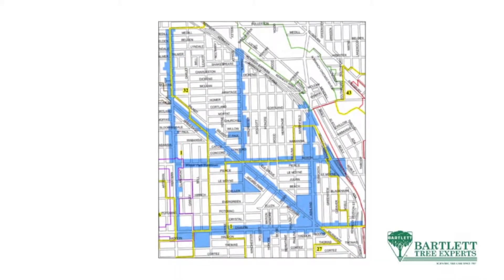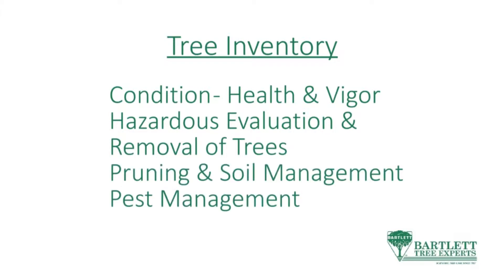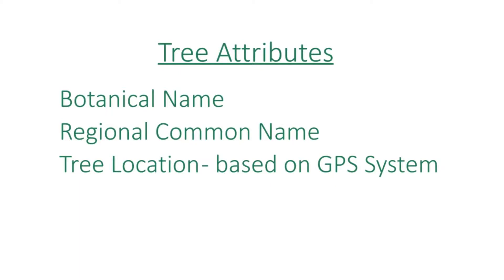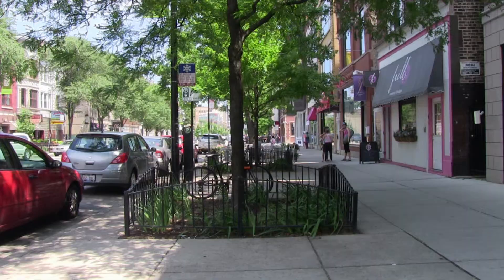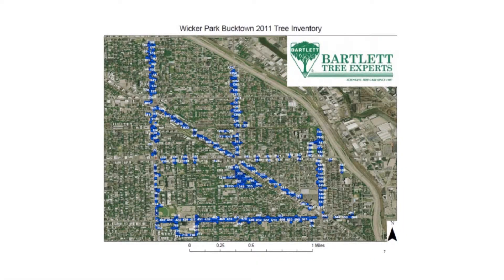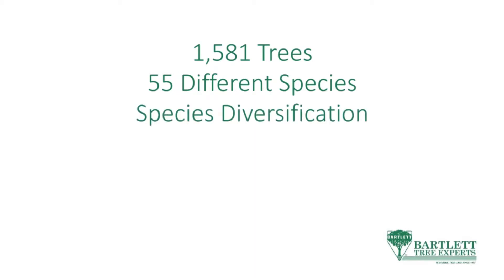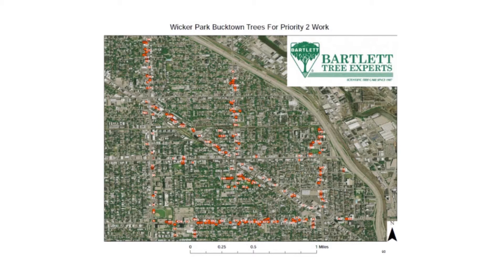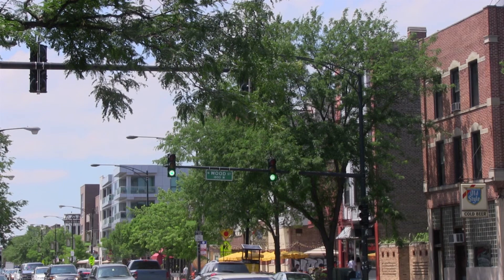Progressive Urban Forest Management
Join Bartlett's Erik Grossnickle as he discusses managing urban forests, focusing on his work in the Wicker Park neighborhood in Chicago, Illinois. Learn about tree inventory using GPS, release of beneficial insects for managing tree pests, and other effective tree-care techniques. Bartlett Tree Experts is a leading tree care company with expertise in urban forestry and tree management. to learn more about their urban forestry services and how they help manage landscapes sustainably.